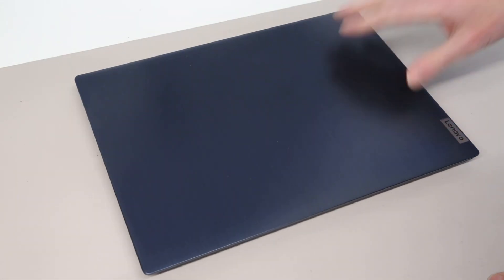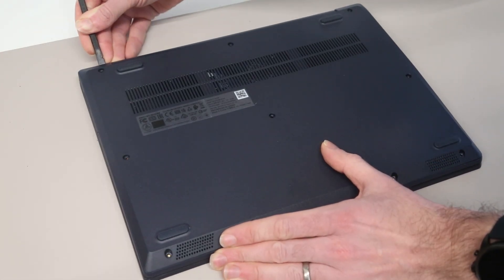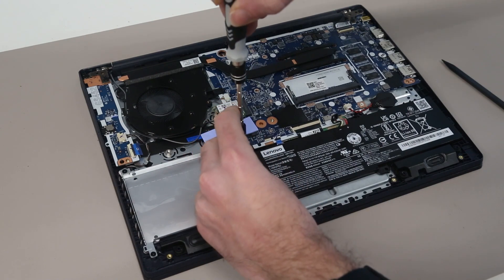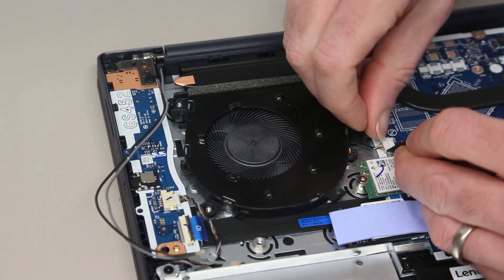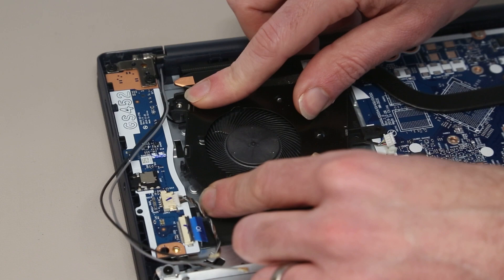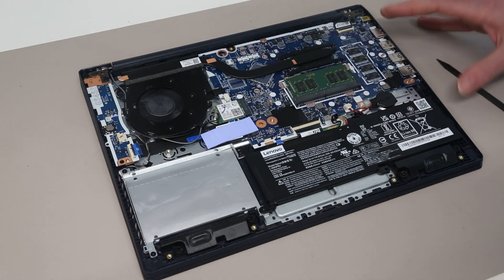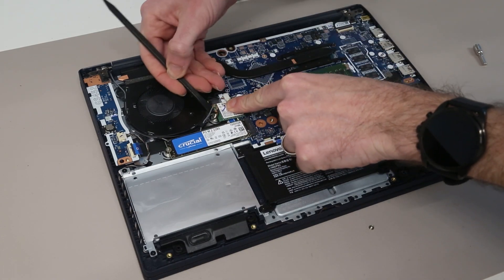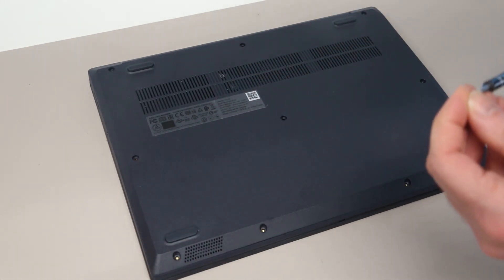Lenovo IdeaPad 3i 14IIL05 Upgrade Guide - SSD and RAM Upgrade, Fan and Battery Replacement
A guide to upgrading or replacing the M.2 SSD, RAM, battery and cooling fan the Lenovo IdeaPad 3i 14IIL05 with Intel Core i3-1115G4 "Tiger Lake" processor.

16GB DDR4-3200 SO-DIMM
Samsung 990 EVO NVMe M.2 SSD 2 TB

0:00 Base Removal
2:05 Component Overview
3:01 Battery Disconnection and replacement
4:12 Fan Removal Guide
7:47 DDR4 RAM Upgrade
8:24 M.2 2280 SSD Upgrade
9:36 WiFi Module Replacement
10:38 Battery Reconnection and Base Fitting